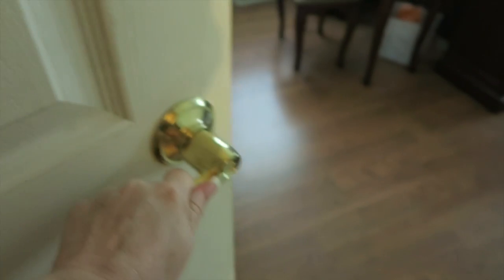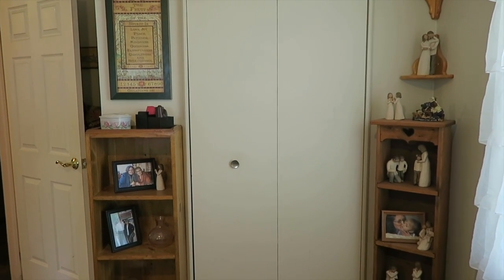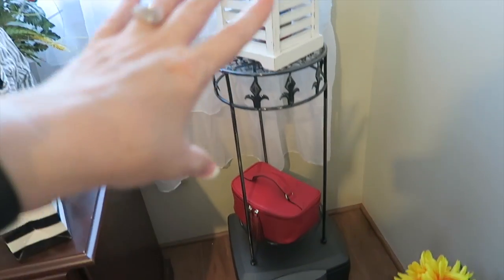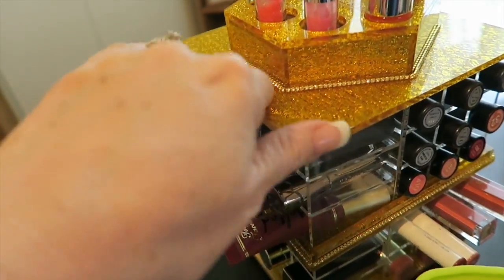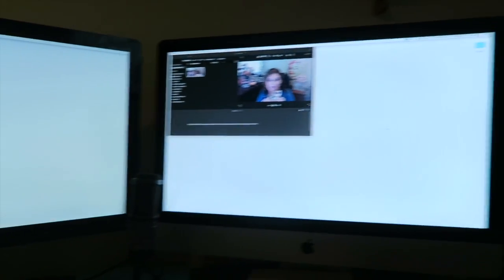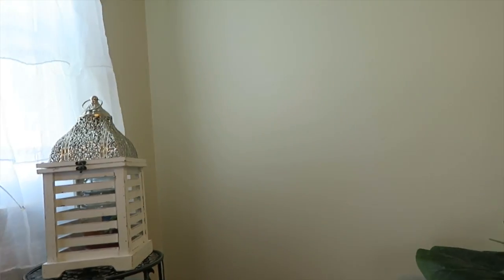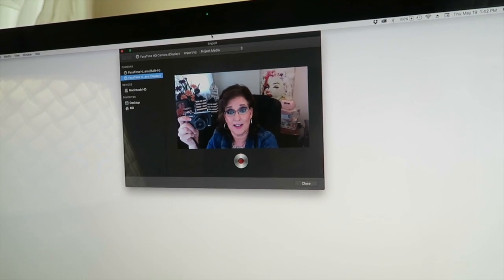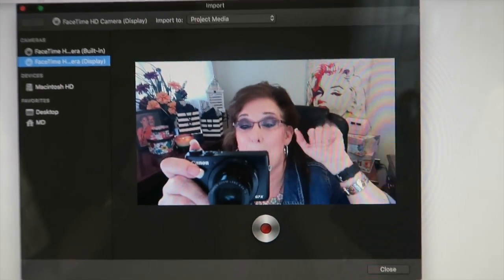Room Tour & How I Film for YouTube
↘️↘️↘️ HEY GUYS EVERYTHING IS DOWN HERE ↘️↘️↘️
OK the requested video is here LOL

My Microphone I use is this:Audio-Technica AT2020USB PLUS Cardioid Condenser USB Microphone Bundle with Pop Filter

❤️❤️❤️WAYS YOU CAN FIND ME❤️❤️❤️

Glitzy Fritzy
1350 W. Southport Rd. C115

GUESS WHAT? Jesus Loves You & So Do I! xoxoxo Mary